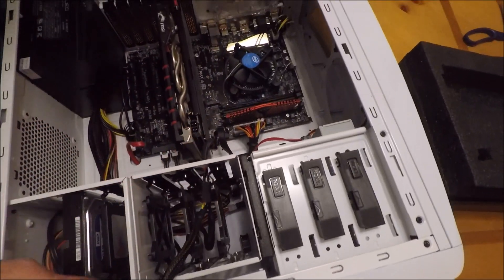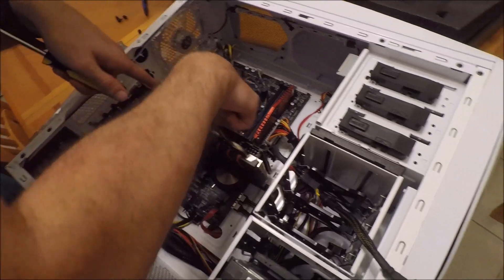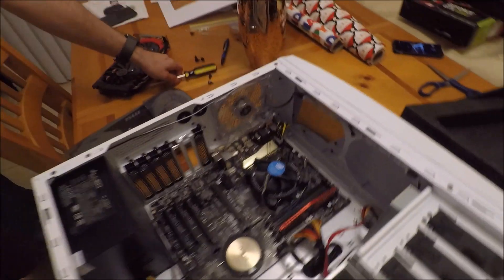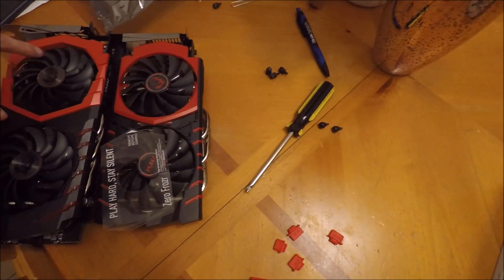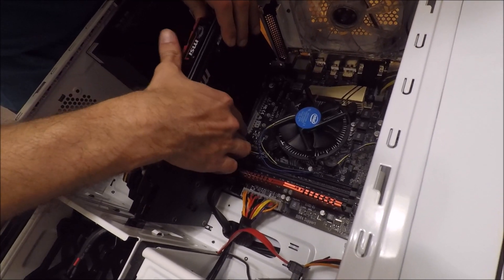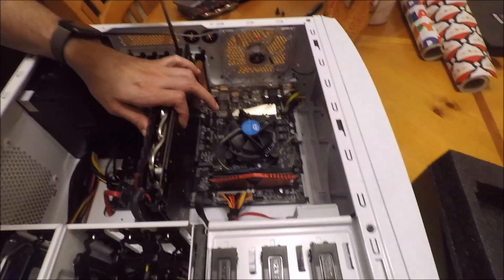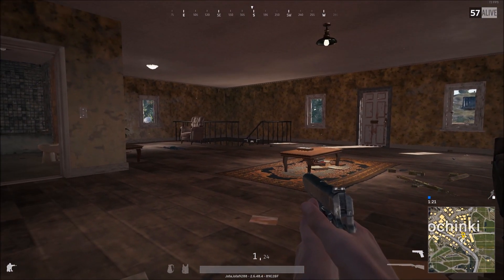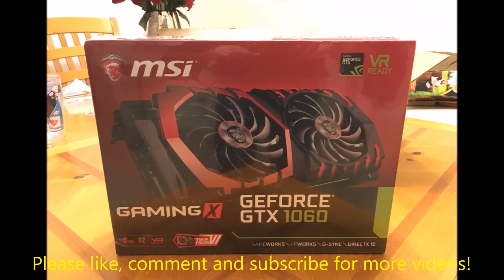MSI GTX 1060 Install Guide! (Games Benchmarked)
Hey guys, I ended up installing the MSI GTX 1060. It has been running the games smoothly so far. If you have any questions let me know! Thanks.

MSI GTX 1060

Check out the links to all of my parts and gear below!

Camera Gear:
Camera Neck Strap
Wireless Mic

Tools:
Tekton 1/2'' Torque Wrench
Tekton Impact Adapter and Reducer
Potauto Magnetic Jack Pad
Camco Wheel Chock

Performance Mods:
Cobb Accessport
Cobb Intake
Invidia R400 Exhaust
Invidia Catless Divorced Downpipe
Torque Solutions Fuel Rails and Lines
COBB EBCS

Supporting Mods:
Cobb AOS
Fumoto Oil Drain Valve
Rotella T6 Full Synthetic
Purolator Oil Filter
Chemical Guys Detailing Kit
Adams Ceramic Wheel Coating

Visual Mods:
Subispeed V1 Tail Lights
Subispeed Fog Light Bezels
Subispeed F1 Style Rear Fog Light
Subispeed STI Emblem Overlays
Bayson R Front Lip
Side Skirts
Rear Lip Apron Caps
Premium Autostyling for all wraps